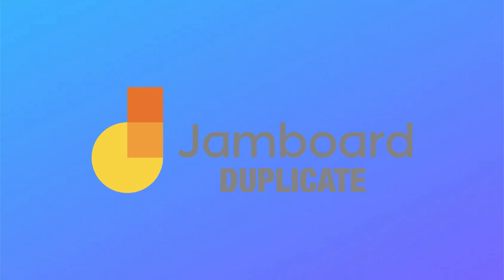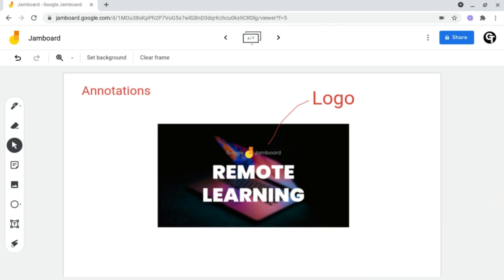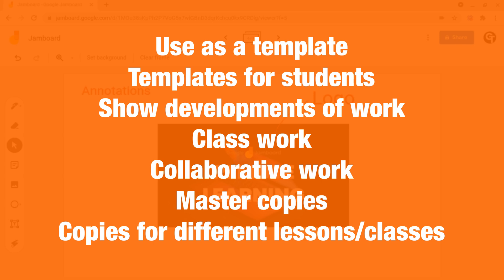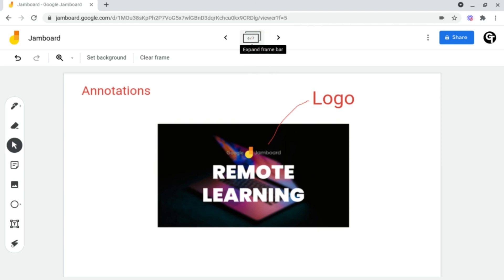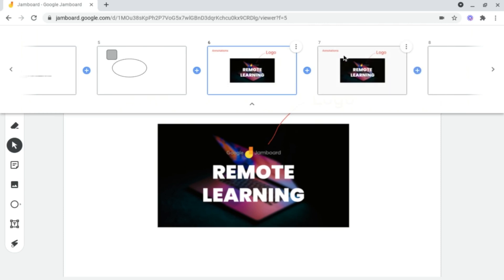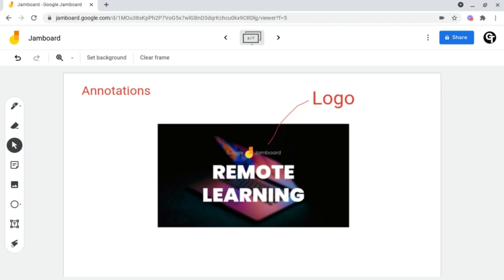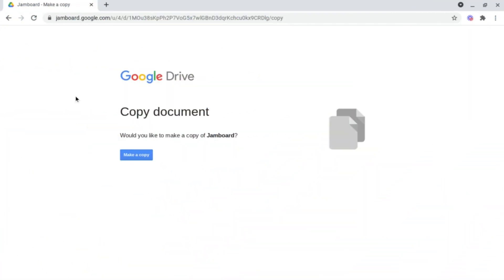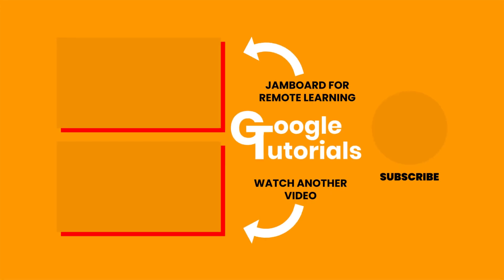How to duplicate Jamboards & Jamboard frames in 2021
📒 Notes & Links 📒

🕒 TIME CODES 🕒
0:00 - How to duplicate Jamboards & Jamboard frames in 2021
0:19 - Why duplicate Jamboards?
0:49 - How to duplicate frames/slides/pages in Jamboard
1:41 - How to duplicate entire Jamboards?